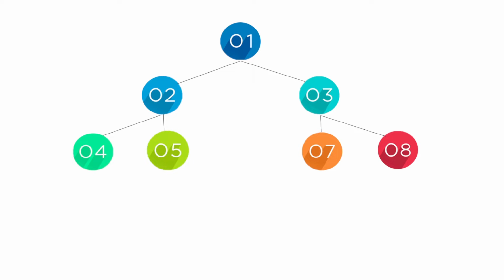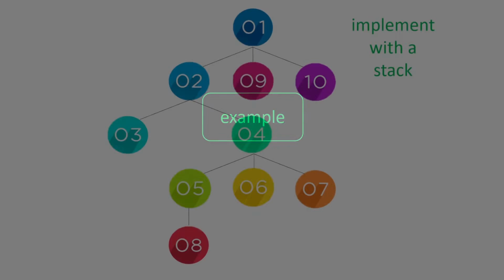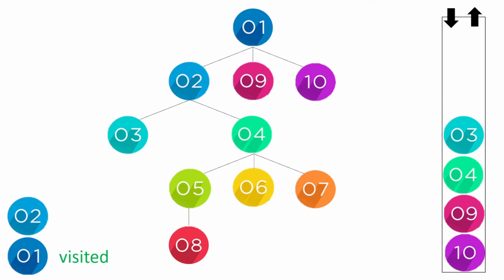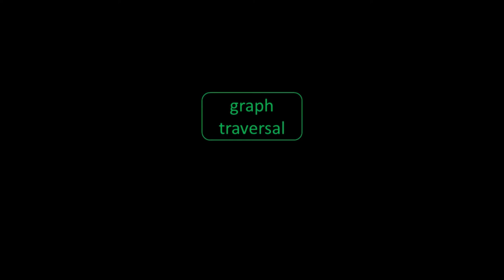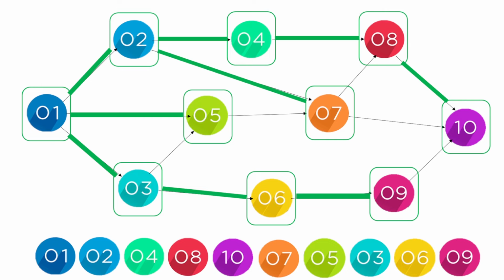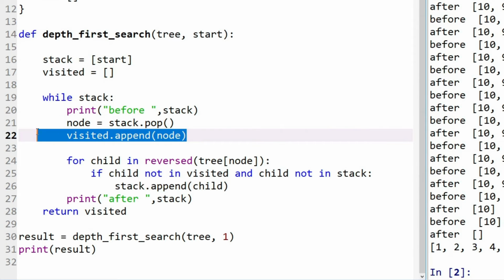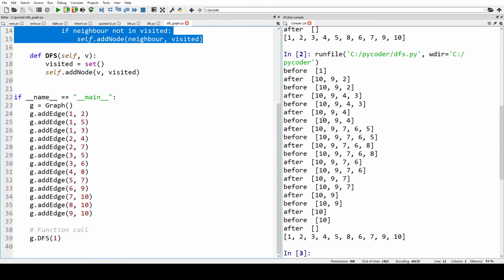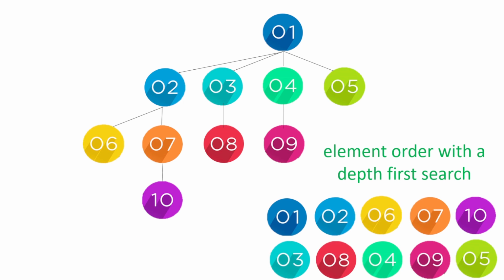DFS | AI | Algorithms | Simple Python Tutorials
Introducing AI Algorithms with tree and graph traversal algorithms, the depth first search uses a stack in implementation. Understand the DFS algorithm by simple examples, and python code explained.

0:00 DFS algorithm
0:25 depth first search explained
1:13 depth first search tree example
1:34 DFS algorithm task
1:51 DFS queue implementation with a stack
3:09 depth first search graph example
6:10 DFS algorithm implementation in python
6:56 DFS algorithm in python editor
8:10 DFS graph traversal in python
9:30 DFS algorithm task solution
10:19 free at alps.academy